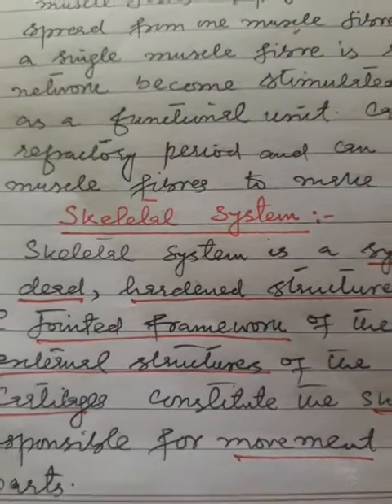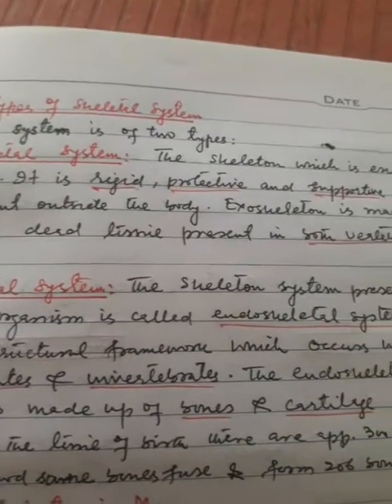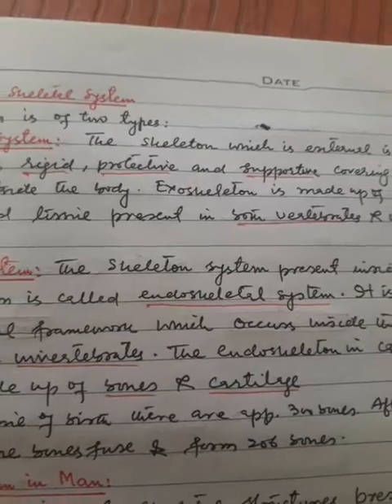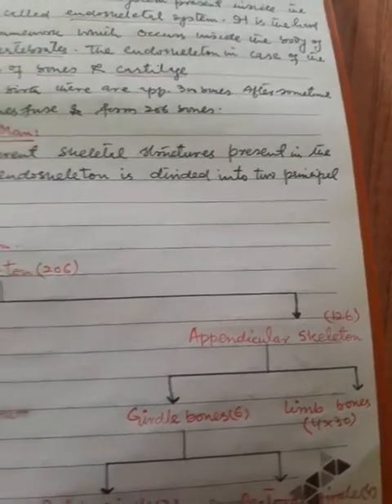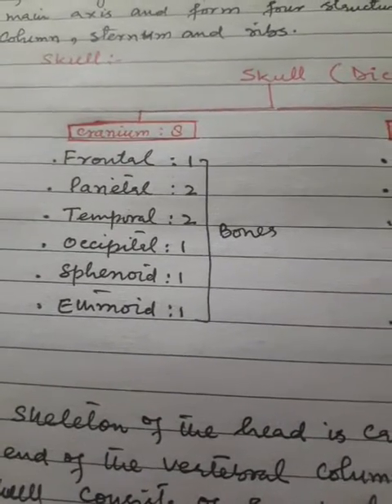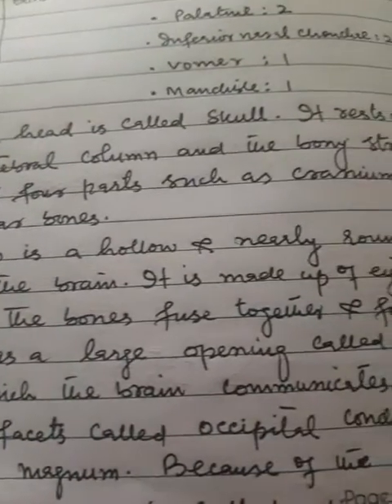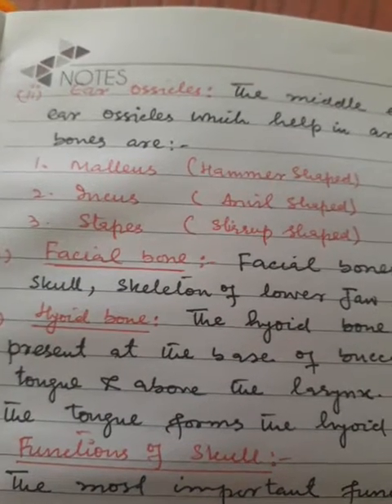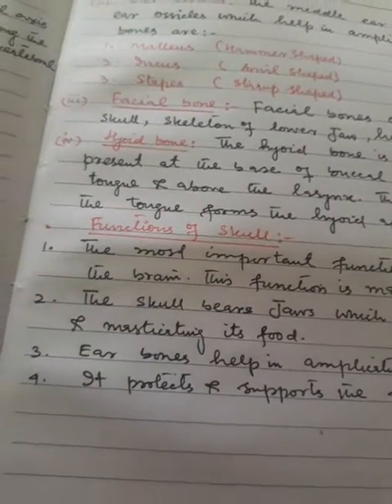Skeletal System.11th Zoology.